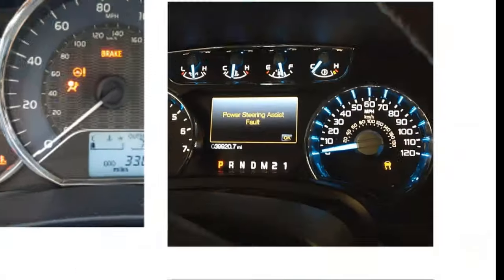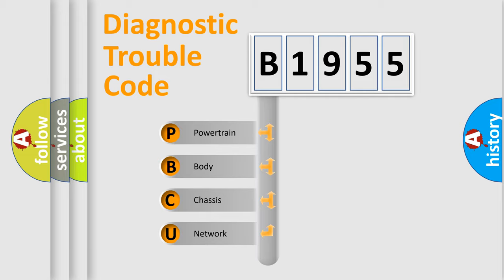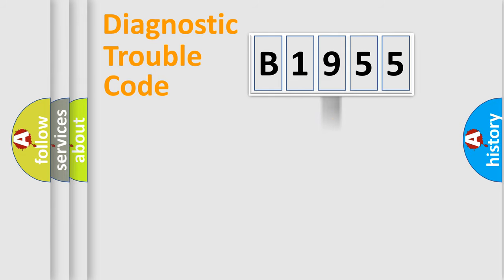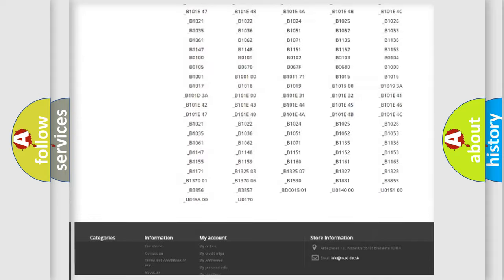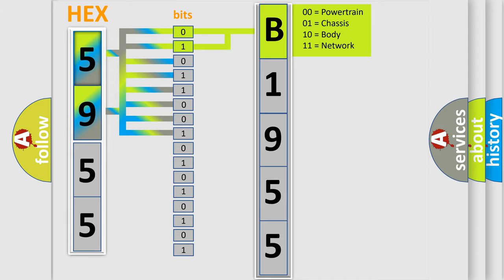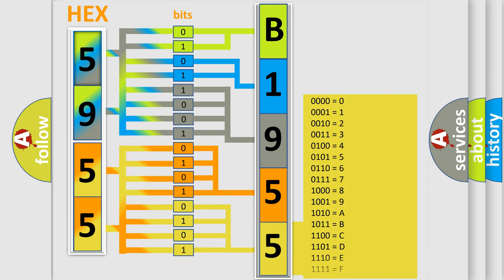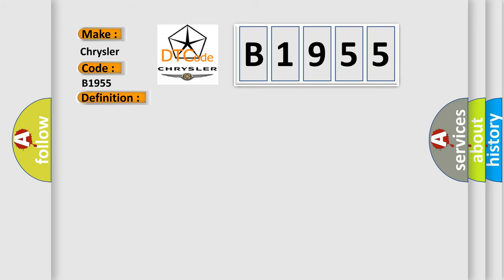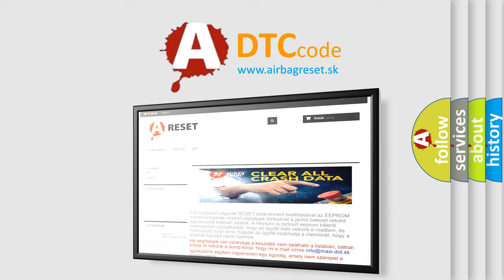DTC Chrysler B1955 Short Explanation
Contents:
0:21 Basic DTC analysis according to OBD2 protocol standard.
1:48 Insight into programming
2:58 A diagnostically understandable description of the Diagnostic Trouble Code
3:05 Basic error definition

Make:
Chrysler
Code:
B1955
Definition:
EVAP Purge Control Valve Permanently Open
Description:
Fuel system operation is affected.Mechanical defect of purge control valve: permanently open
Cause:
Purge control valve